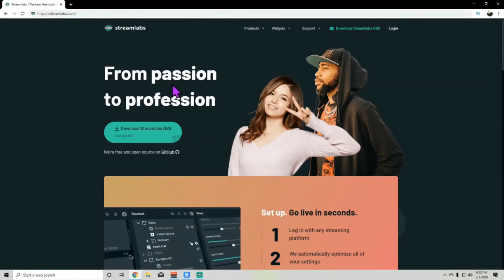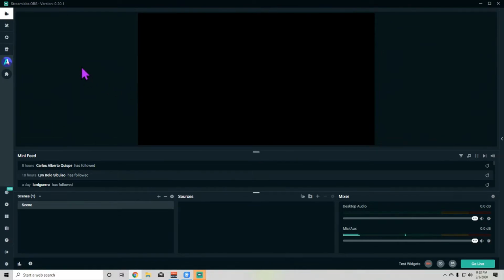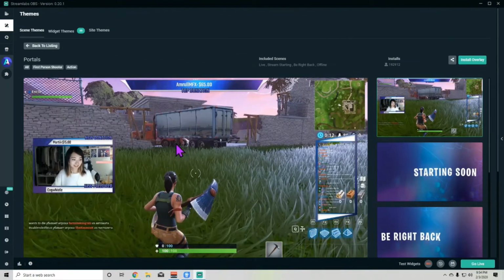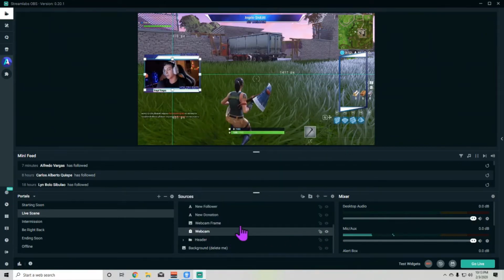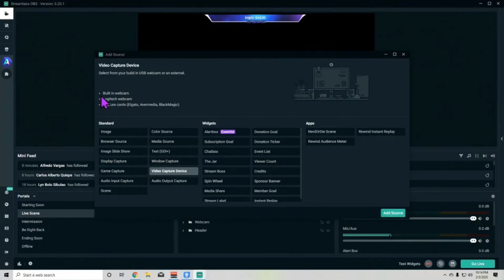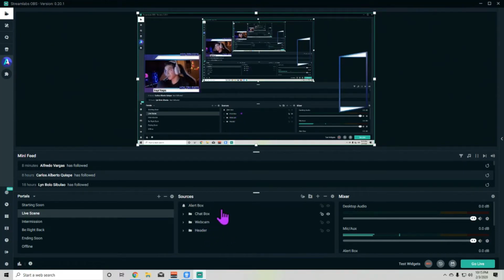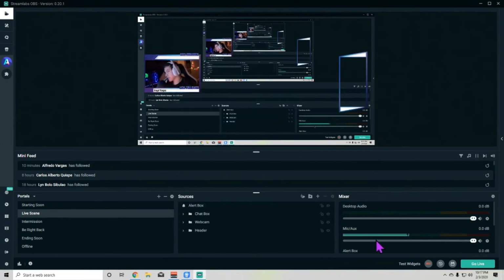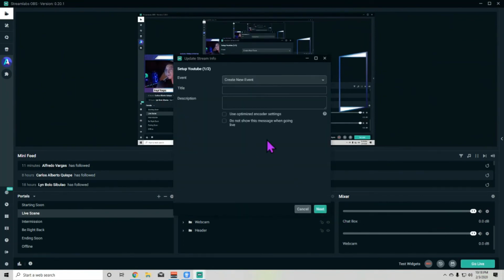StreamLabs OBS: How to make a live stream FAST! (Quick SetUp)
Hey everyone here is a very simple and easy way to set up a high quality stream using StreamLabs OBS!